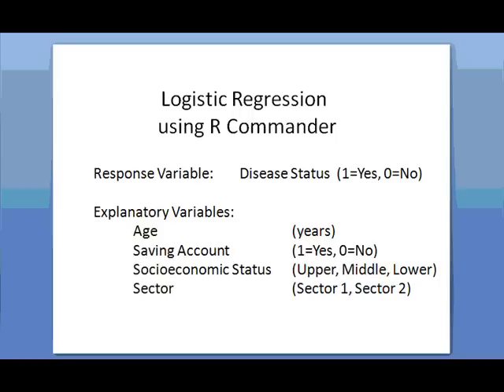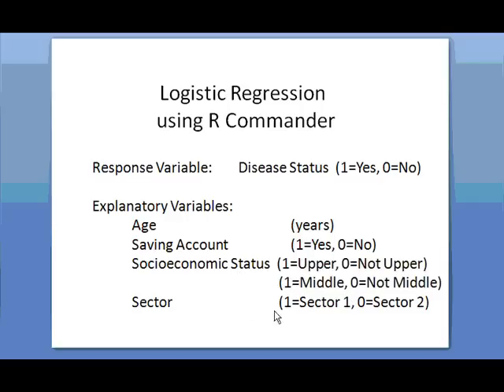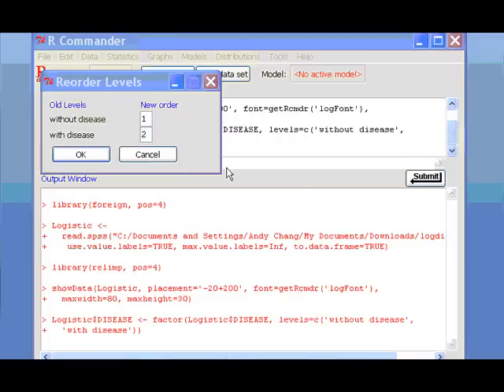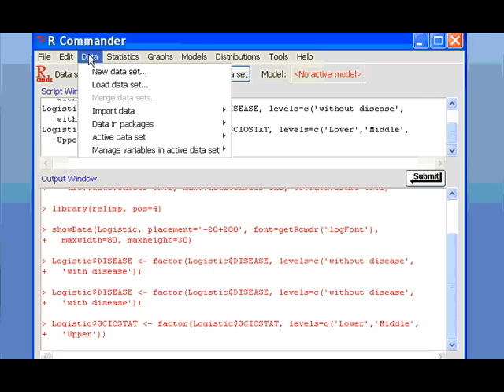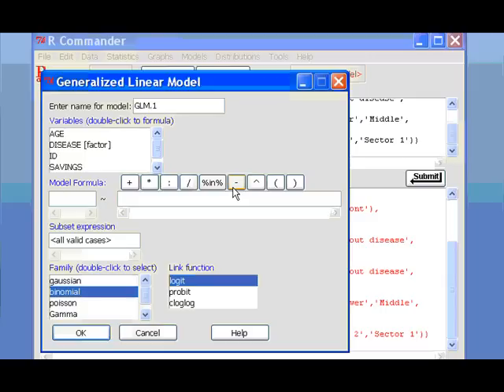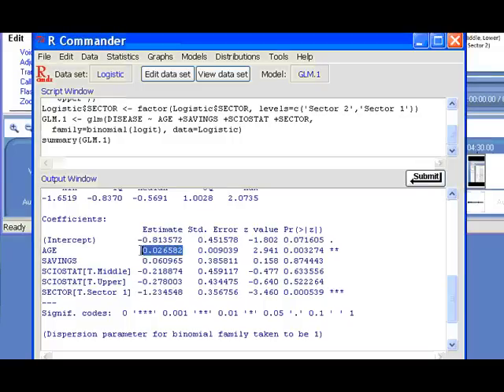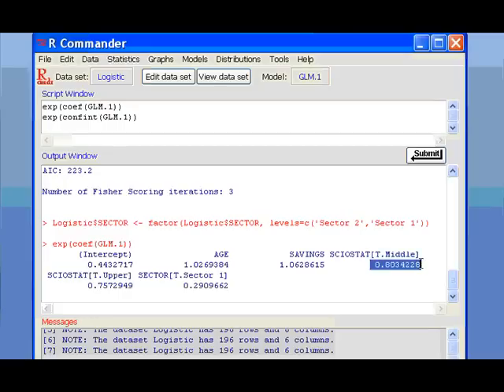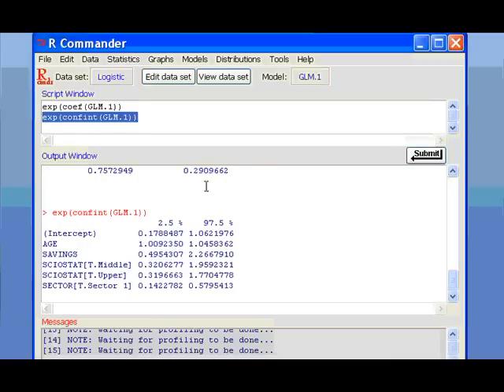R Commander - Logistic Regression Modeling Building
This video demonstrates how to run logistic regression and compute adjusted odds ratios using R Commander.